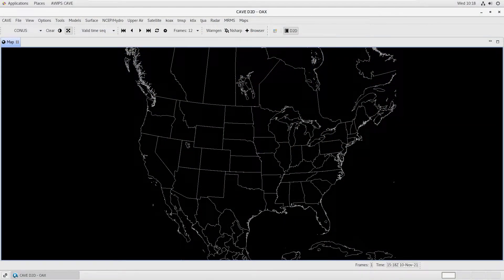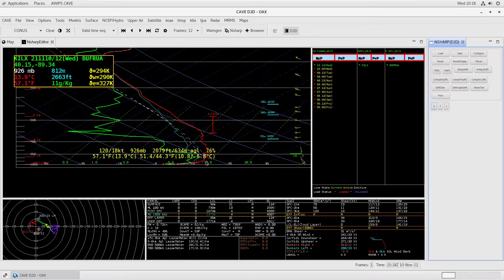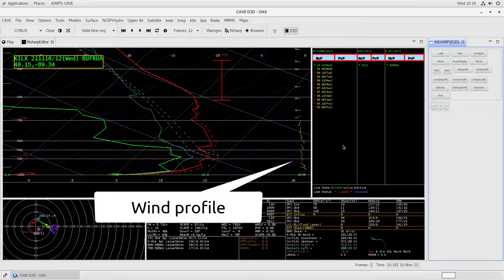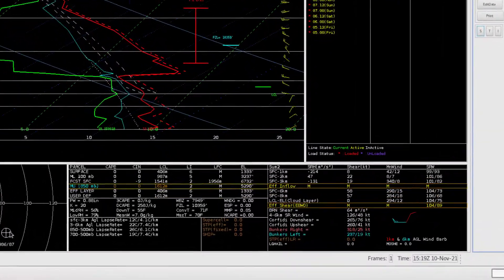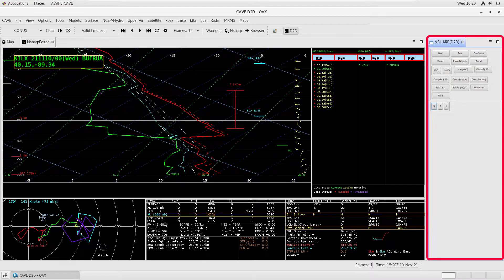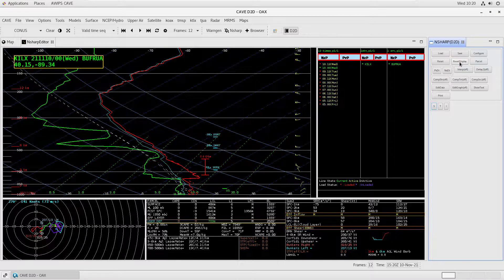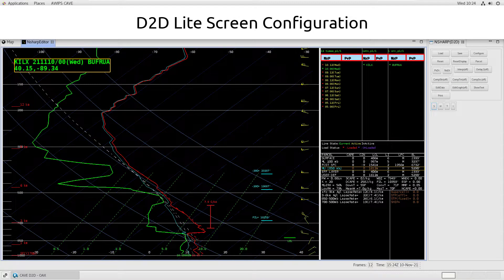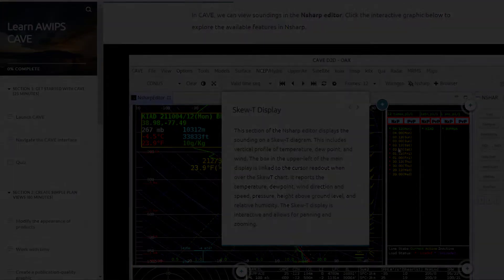Using NSHARP in CAVE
Learn AWIPS CAVE:
Learn AWIPS CAVE is a free, self-paced, on demand eLearning course available from Unidata. To learn more about the course and how to access it, check out the AWIPS Educational Resources

IMPORTANT: Please note that we can not offer technical support via YouTube comments.
Get notified of the latest updates from the AWIPS team by signing up for our mailing list
Follow Unidata
Unidata is one of the University Corporation for Atmospheric Research (UCAR)'s Community Programs (UCP), and is funded primarily by the National Science Foundation (Grant AGS-1901712).